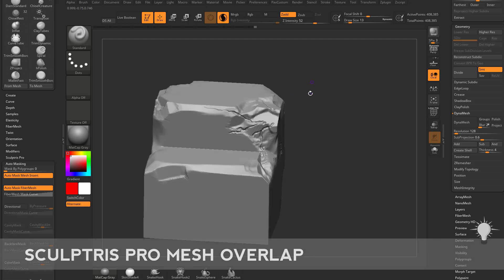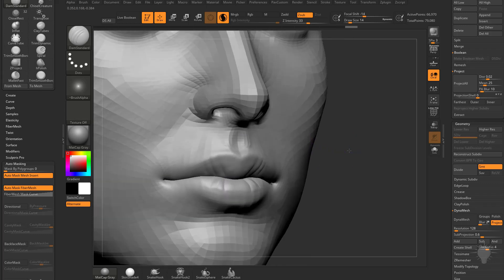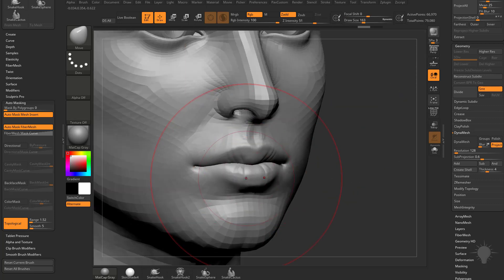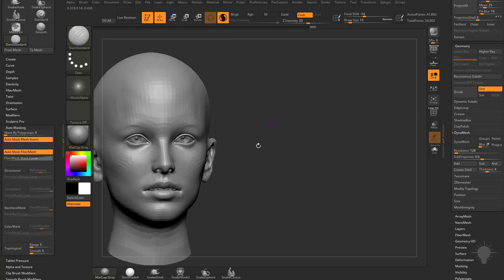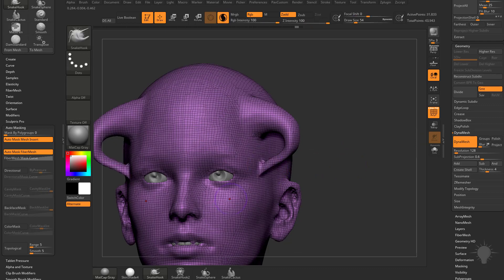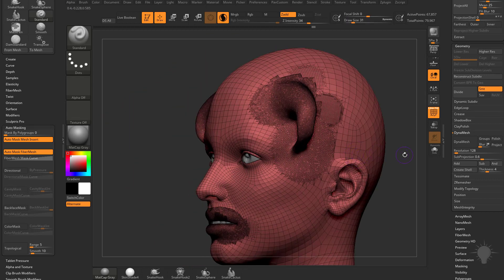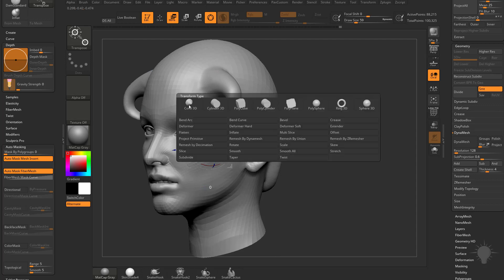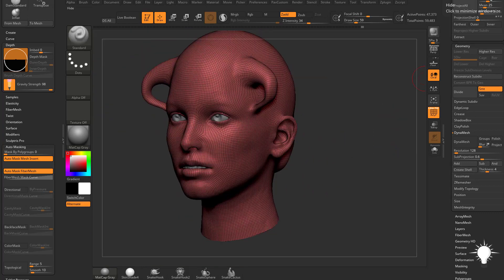013 ZBrush 2018 Sculptris Pro Mesh Overlap